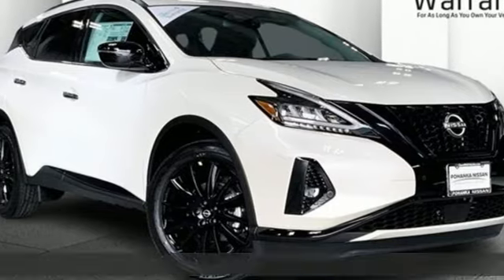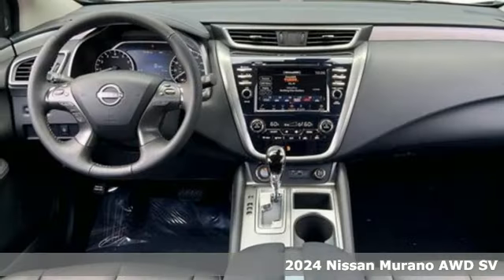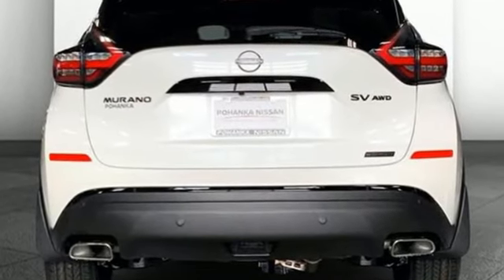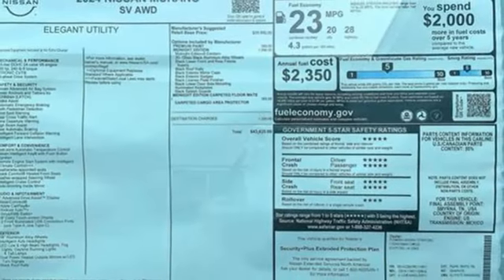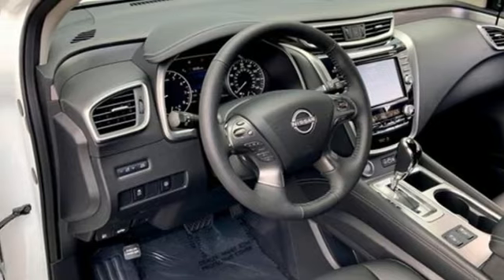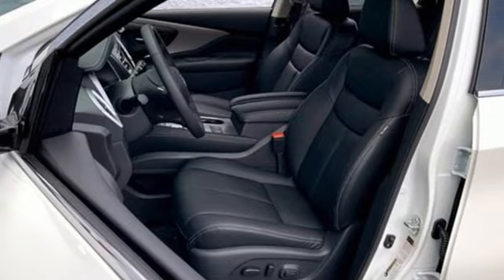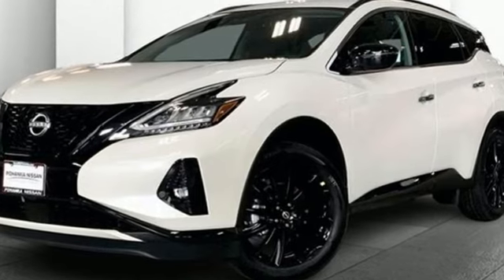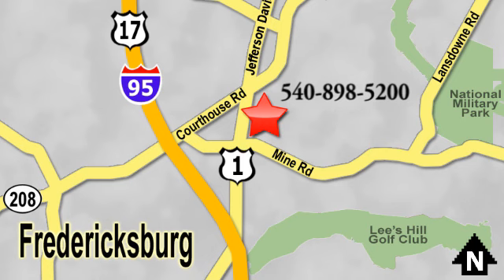New 2024 Nissan Murano Fredericksburg, VA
Year: 2024
Make: Nissan
Model: Murano
Trim: SV Intelligent AWD
Transmission: Automatic
Color: Pearl White Tricoat
Interior: Graphite
Stock #: QRC114911
VIN: 5N1AZ2BS1RC114911

Service Specials: